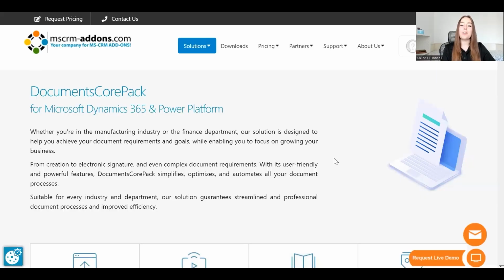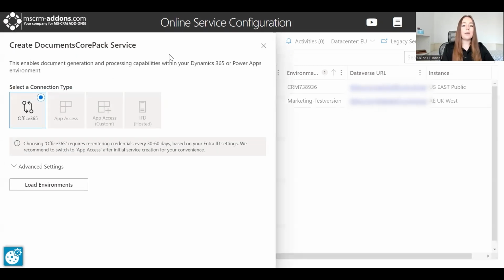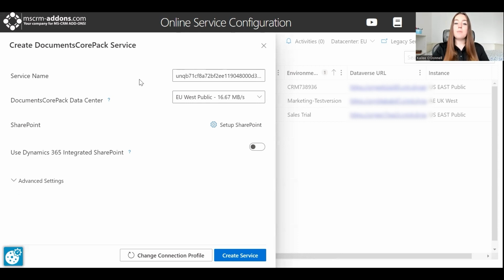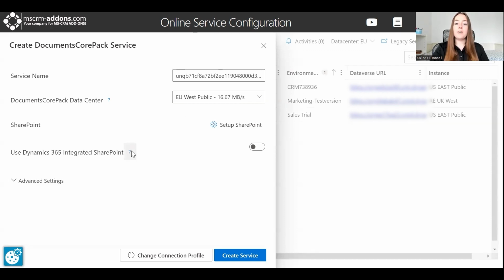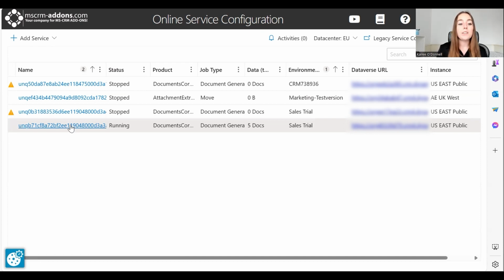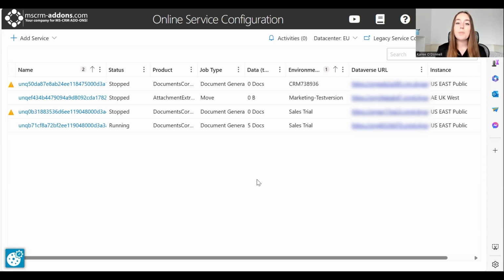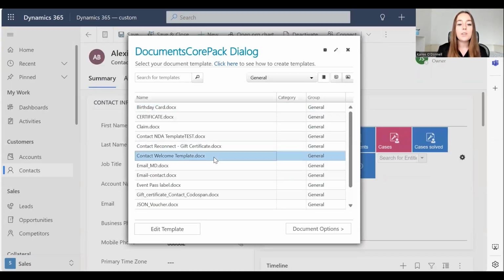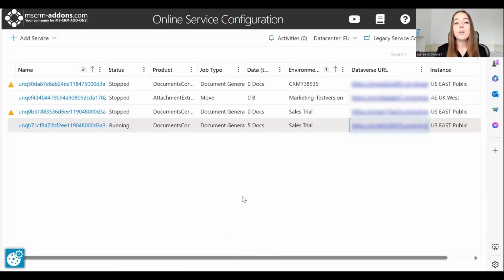Setup & configure DocumentsCorePack with the new Online Service Configuration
In this video, we provide a detailed, step-by-step tutorial for the recently launched revamped Online Service Configuration for DocumentsCorePack. Not only has the user interface undergone a complete redesign, but the installation process has also been streamlined to easily create, manage, and modify a DocumentsCorePack service for your Dynamics 365 & Dataverse environment with minimal effort.